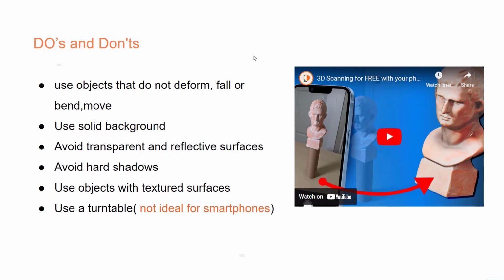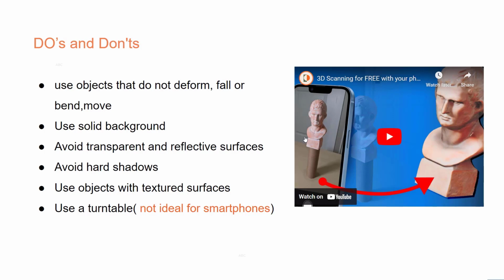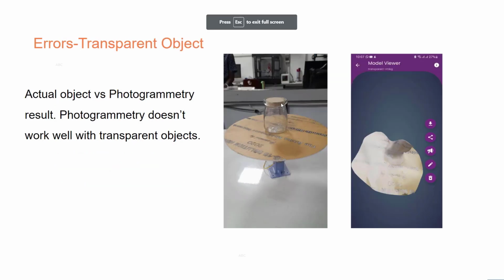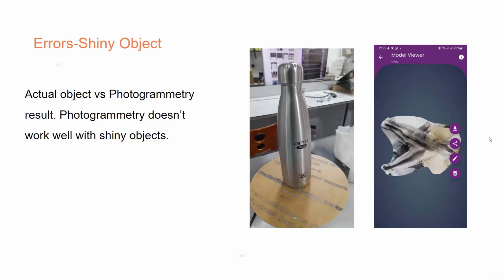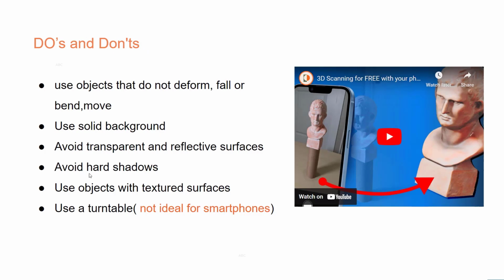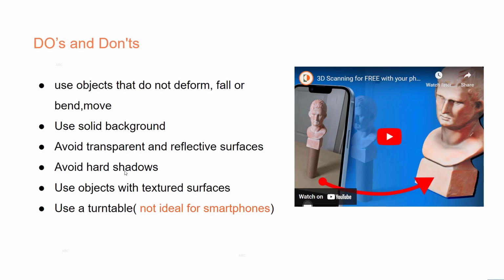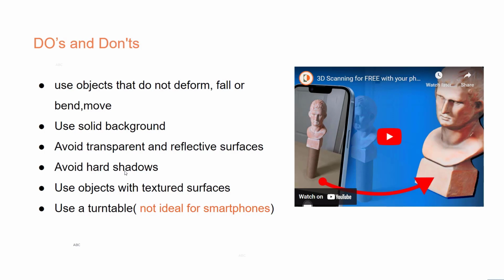H: Do's and Dont's